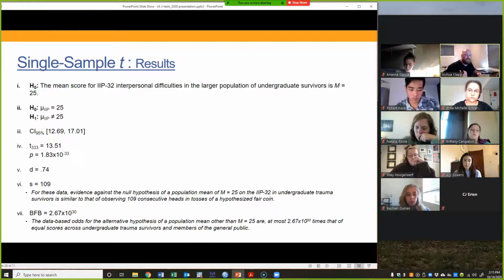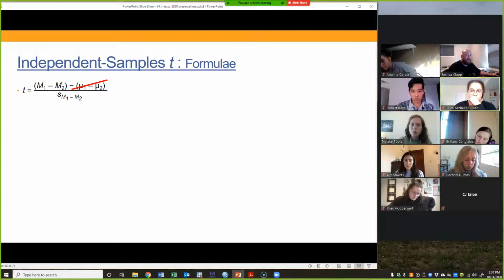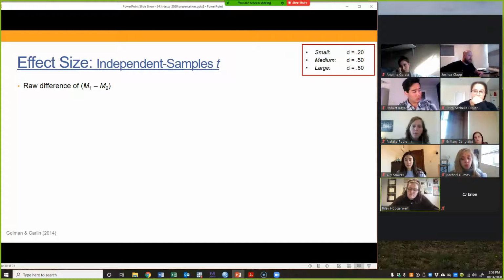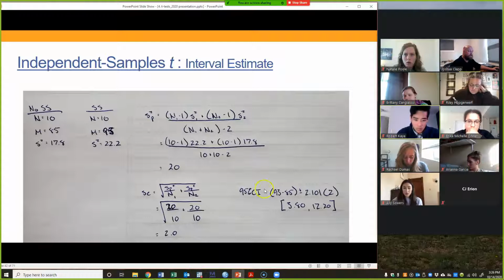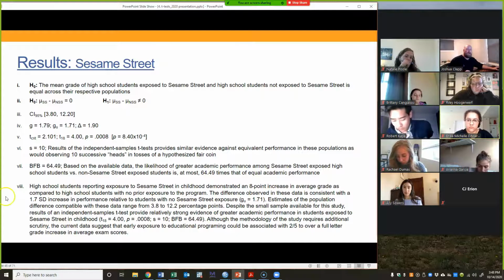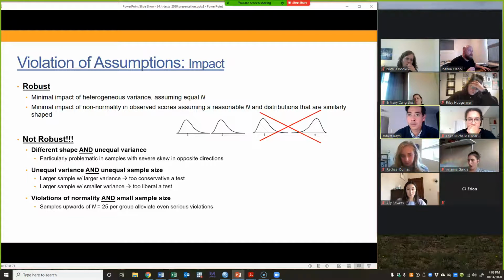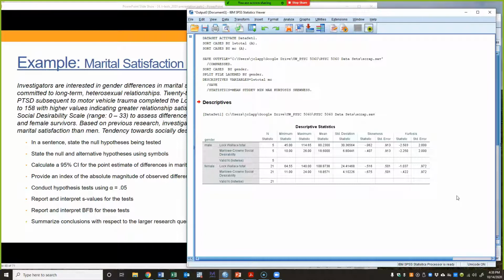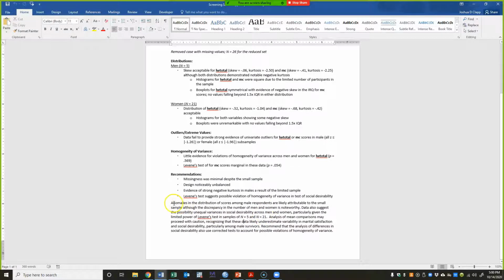PSYC 5060_t test III (10.14.2020)